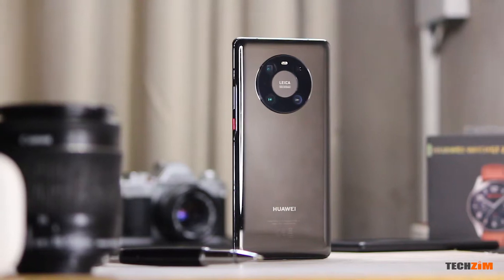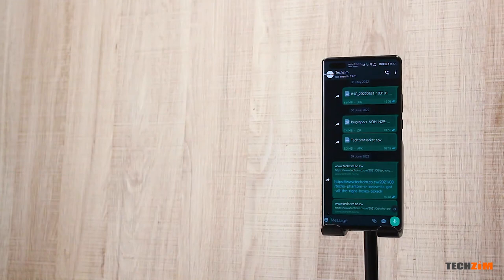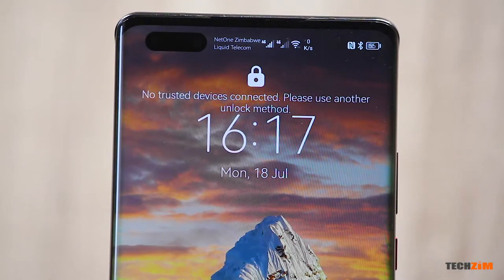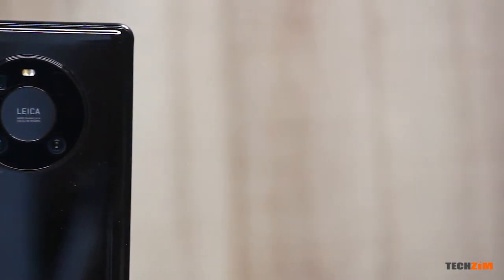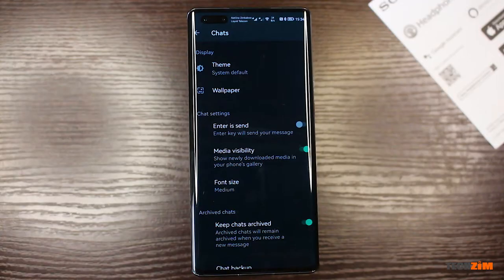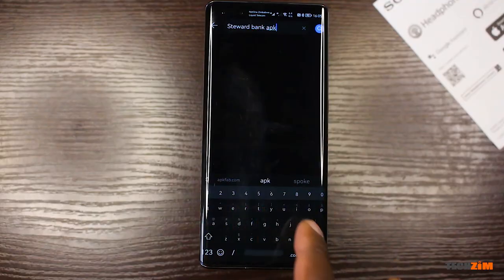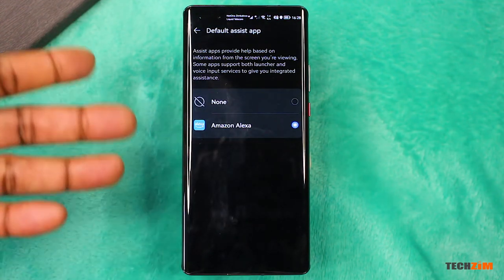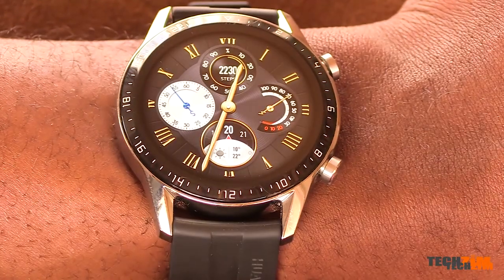Huawei Mate 40 Pro review. A hardware masterpiece let down by software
It is peak, pure Huawei design, and engineering. It is the footnote to the end of a glorious era. An era of Huawei flagship smartphones powered by HiSilicon chipsets, the most powerful Android chipsets. This is the Huawei Mate 40 Pro.